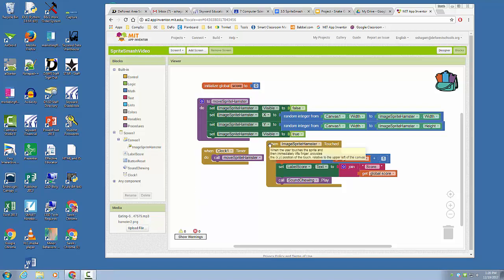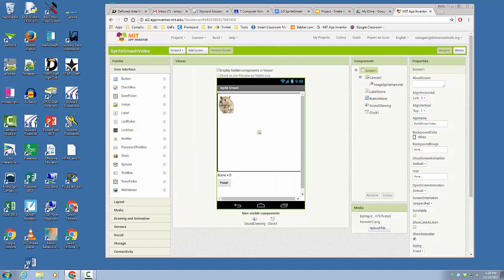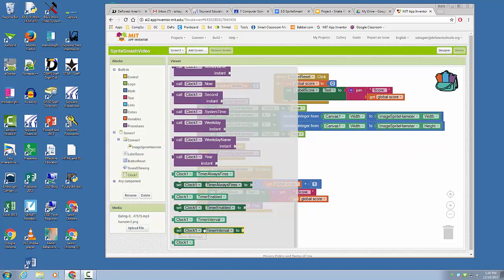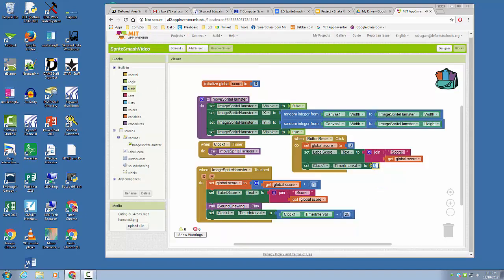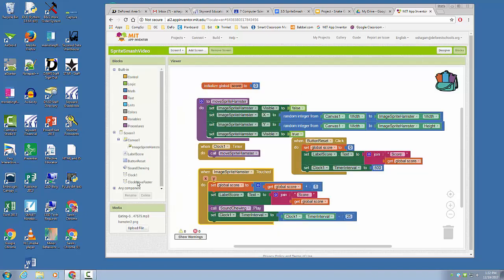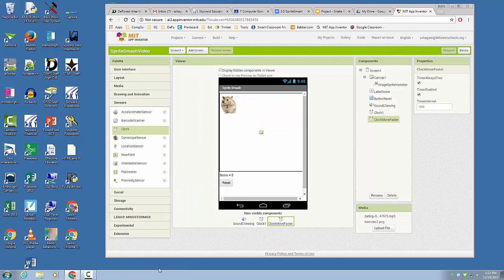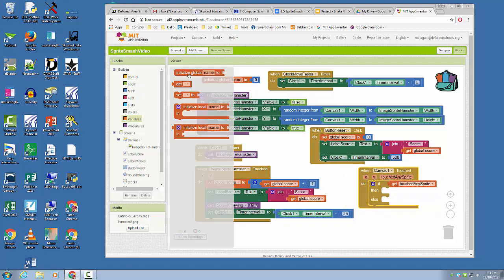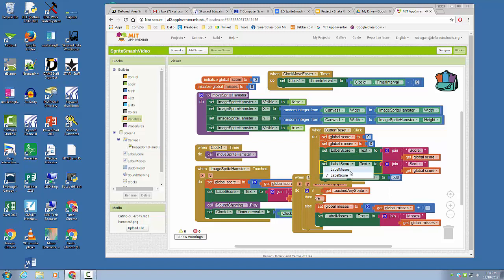Sprite Smash Extentions